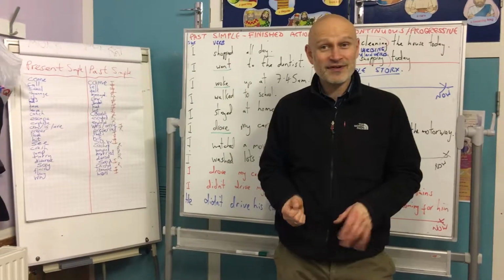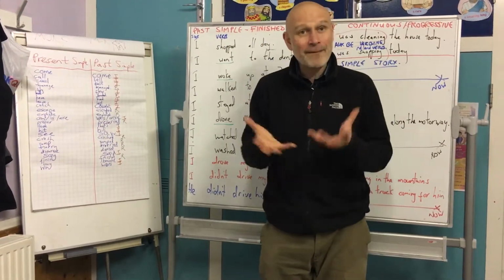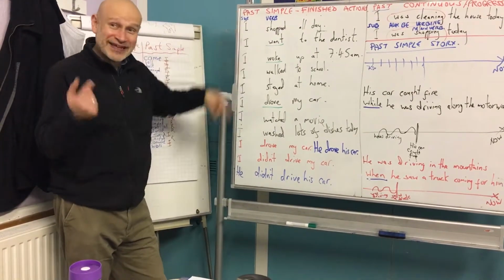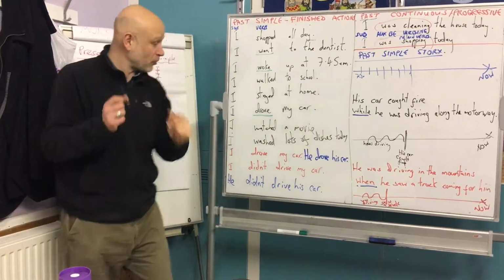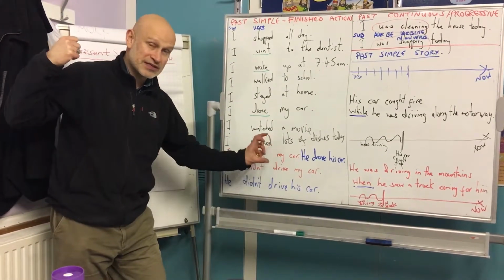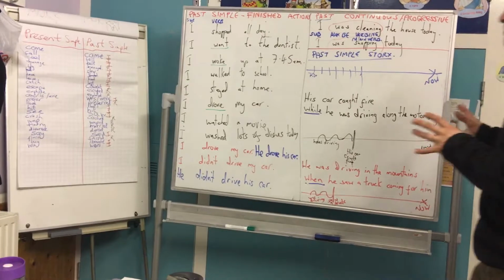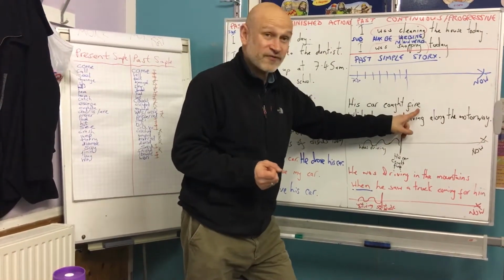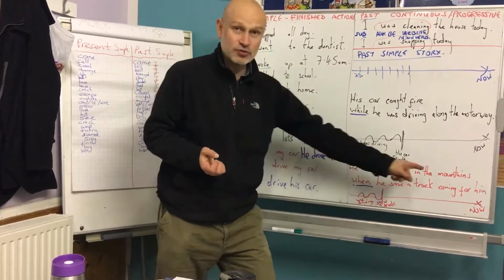Pre Intermediate Past Simple & Continuous